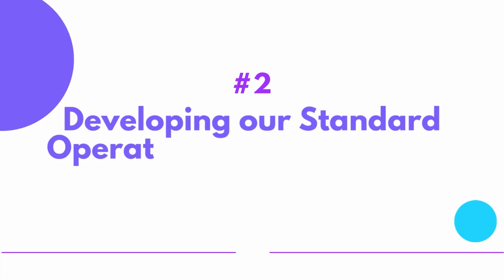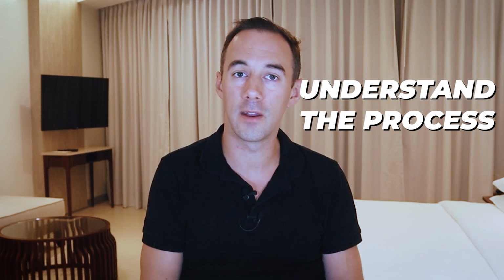What I Plan to Do for My Amazon USA Business this February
This February I have listed down the things I plan to do for my Amazon USA business. Do you want to know what they are? Then watch this video as I share with you my plans for February.

📍 Want to learn quicker? Get a FREE 7-day trial to my community where I do live training and Q&A calls

Chapters
Intro - 0:00
Recap of my plans for January - 0:31
What I plan to do for my Amazon USA business this February - 3:47
Personal advice - 6:02

About this video: Amazon, Online Arbitrage Business, Arbitrage Business, Amazon Business, work from home, selling on Amazon, sourcing for amazon, Sourcing, retail arbitrage, online arbitrage, amazon fba, fba, amazon fba sourcing, amazon 2022, amazon fba strategies, top tips, Thomas Parkinson, FastTrack FBA, Fast Track FBA, how do people make money on Amazon, Amazon arbitrage, Amazon Arbitrage 2022, amazon business, amazon arbitrage, retail arbitrage, online arbitrage, amazon seller, amazon arbitrage sourcing, amazon usa business, amazon usa